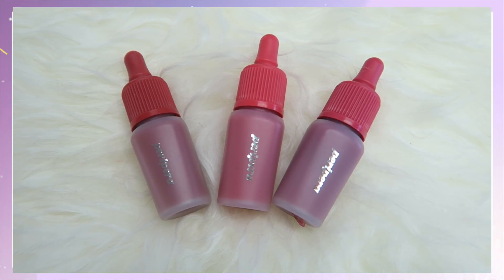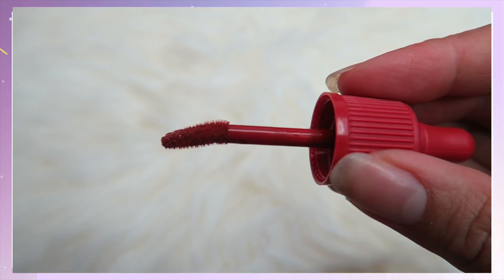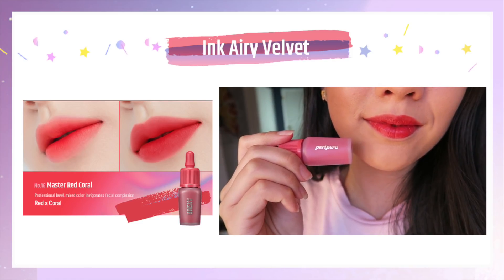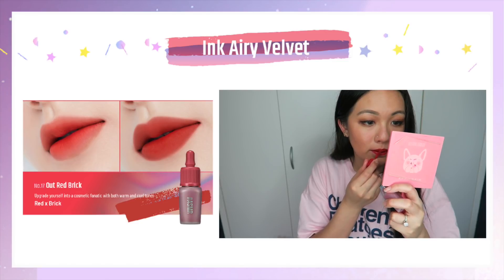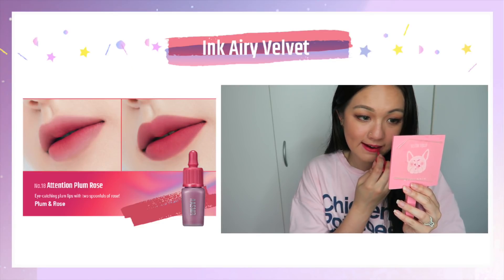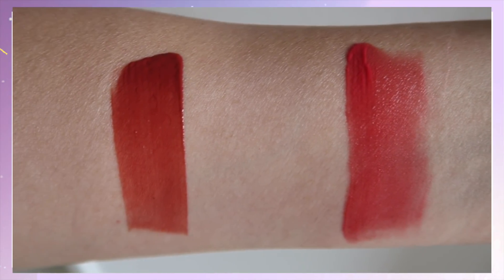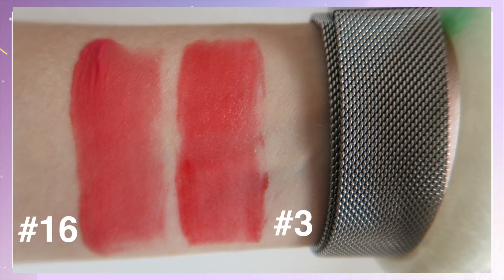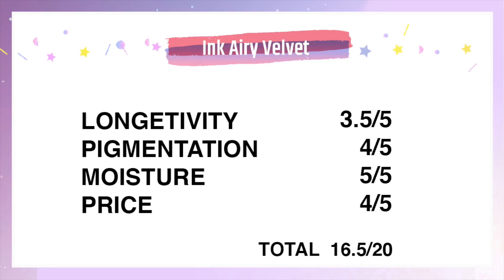(ENG) 페리페라 ASMR 컬렉션잉크 더 에어리 벨벳 PERIPERA INK AIRY VELVET (ASMR holiday collection) SWATCHES & REVIEW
Have you picked up any product from the ASMR collection?

Thankiux